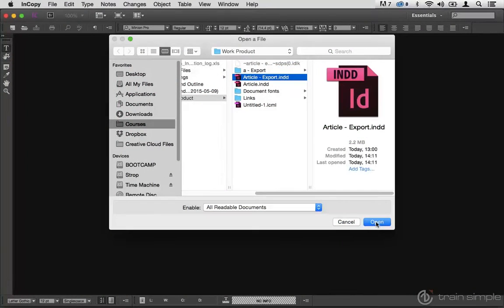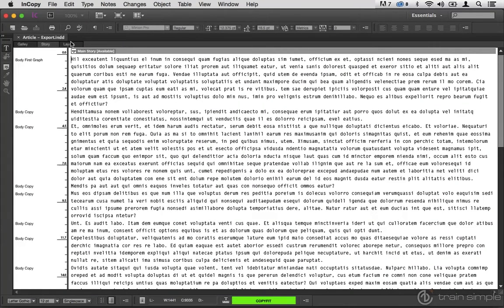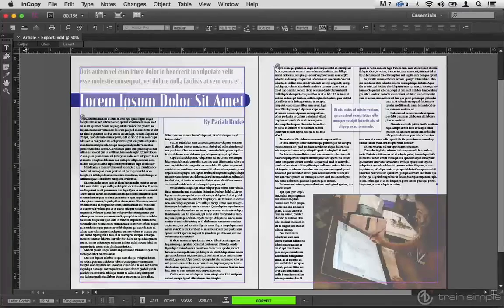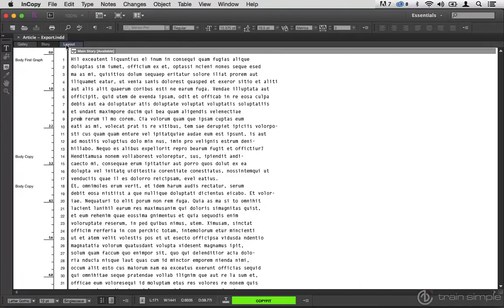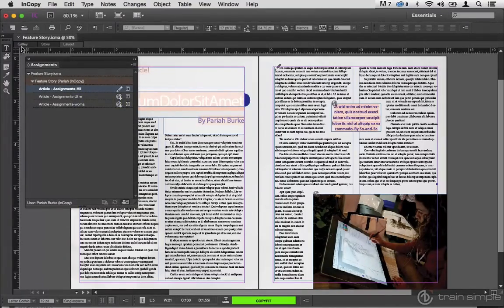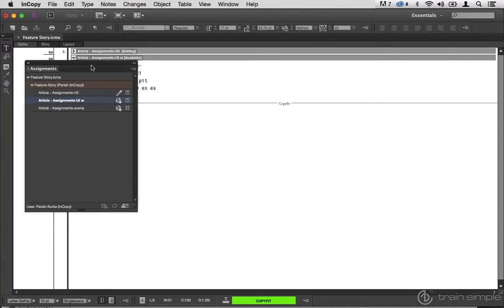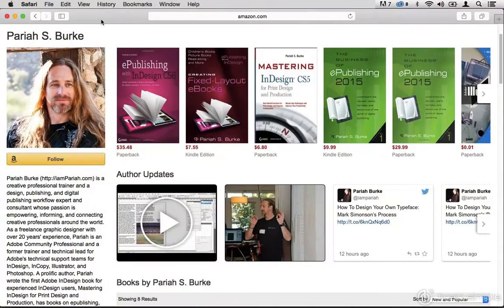InDesign CC Integration With InCopy CC - Intro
In this course Pariah Burke speaks to both Editorial and Design, addressing both sides of publishing to enable all creative personnel to forge and maintain a collaborative, productive, accountable integration using best-of-breed editorial and design tools InCopy and InDesign. You will learn to integrate InCopy with InDesign to build an efficient workflow wherein editorial personnel maintain control over editorial content until the very last moment, while production personnel continue to design the pages, and right up until the moment of deadline. You will also learn how to include remote workers in the workflow without sacrificing collaboration, control, or accountability.